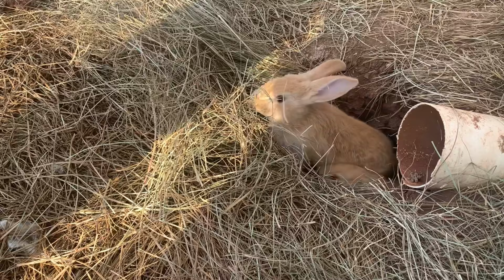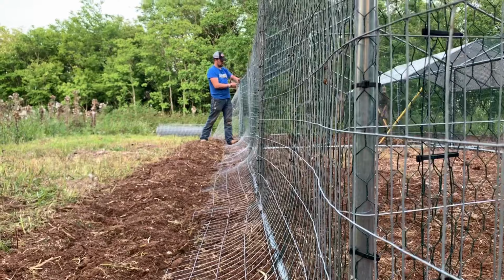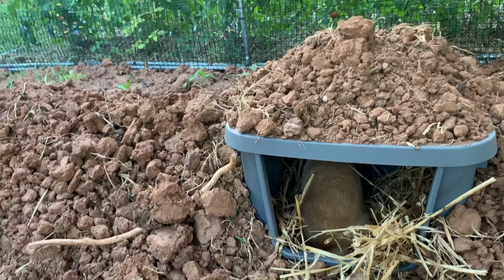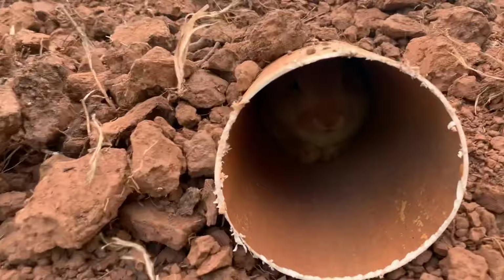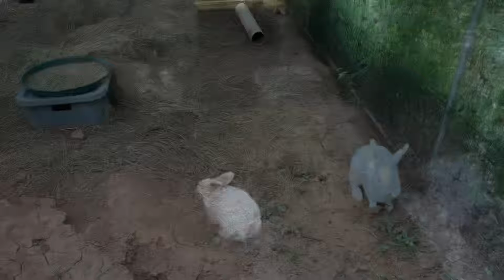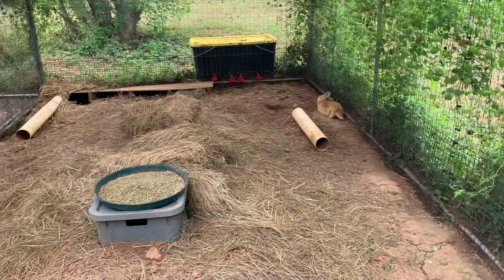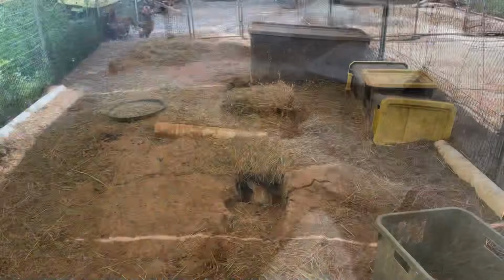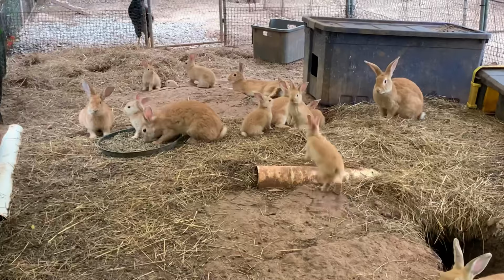How to Build a Rabbit Colony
How we built a thriving rabbit colony